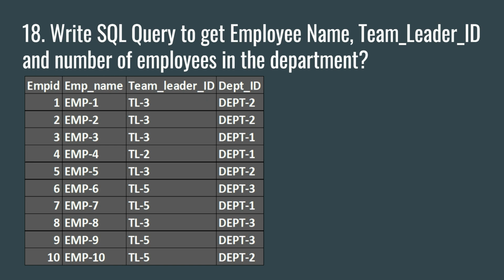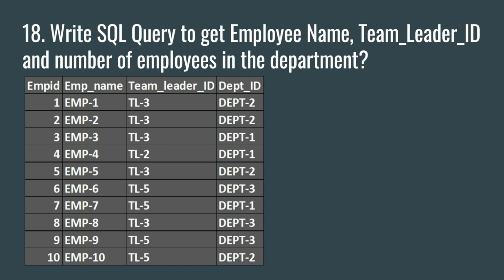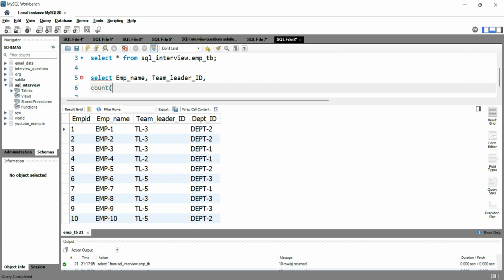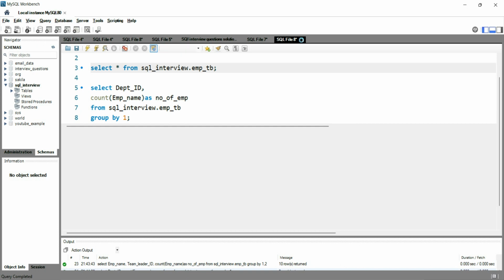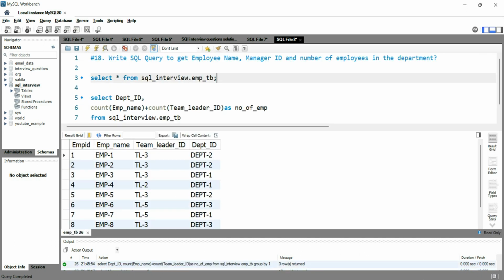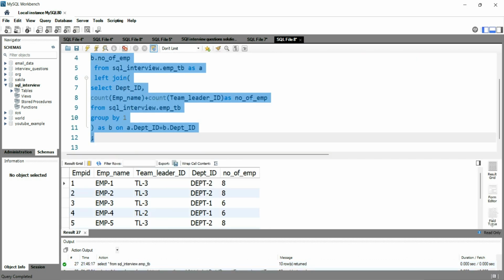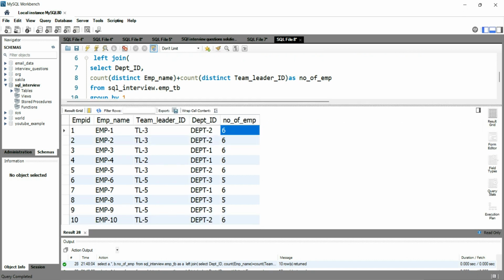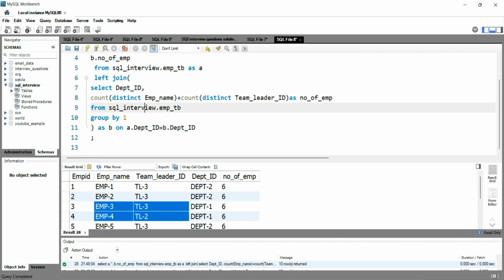Write SQL Query to get the number of employees based on multiple column values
Question :- Write SQL Query to get Employee Name, Manager ID and number of employees in the department?

Option 1 SELF JOIN
We can use SELF JOIN to get the required data. By SELF JOIN we get the count of employees in each department and then we will get count of team managerworking in each department. because the team manager is also an employee.